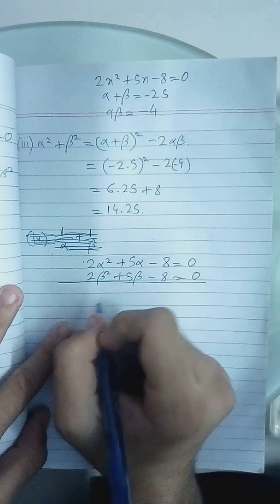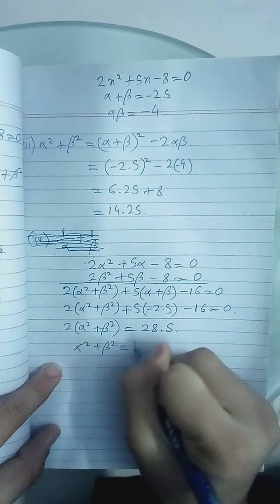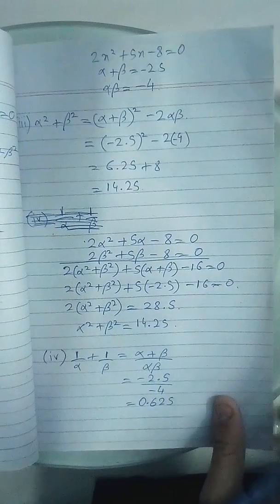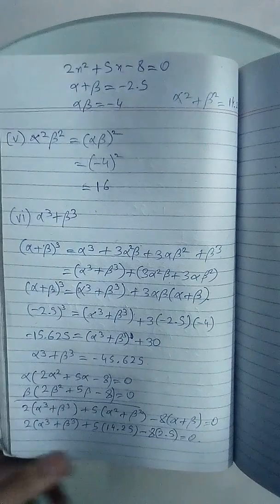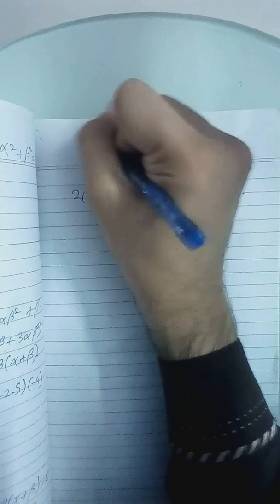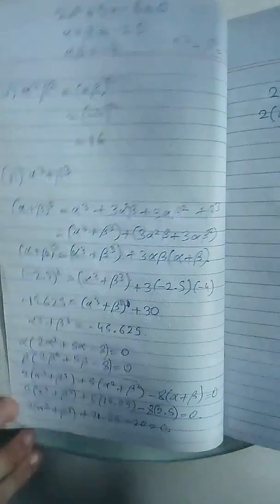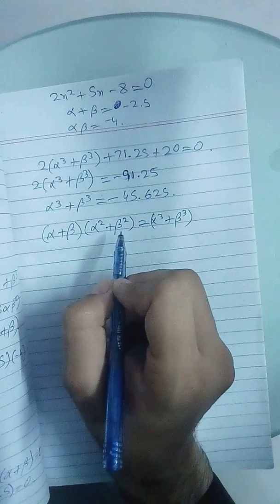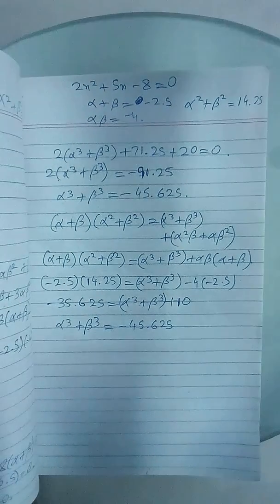FP1 - 1-003 - Roots of Quadratic Equations Question 1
This video intends to apply the theories learnt in the previous videos explaining the Roots of Quadratic Equations.